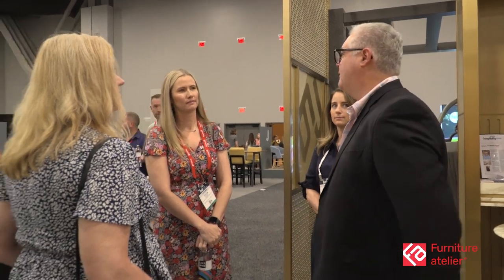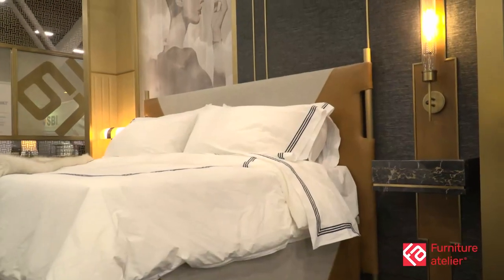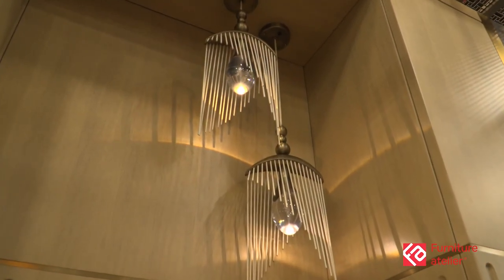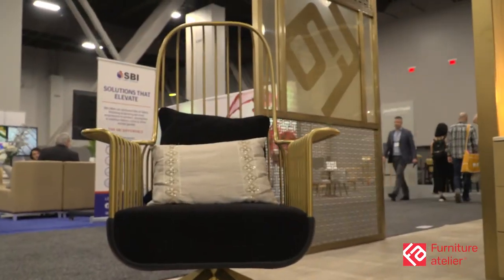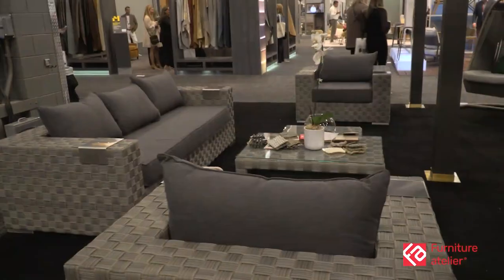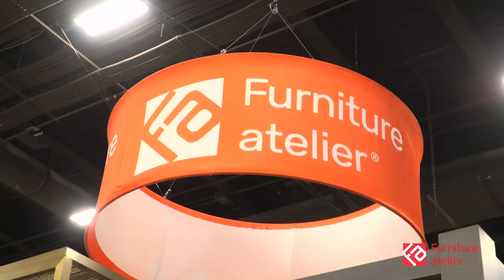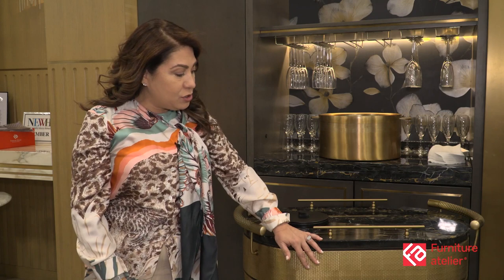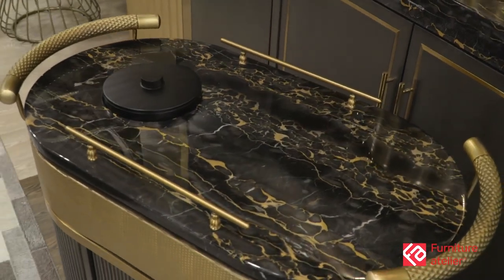Furniture Atelier Live at HD Expo 2022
Hospitality Design associate editor Will Speros catches up with Furniture Atelier president and CEO Michael Cannock on the show floor in Las Vegas.